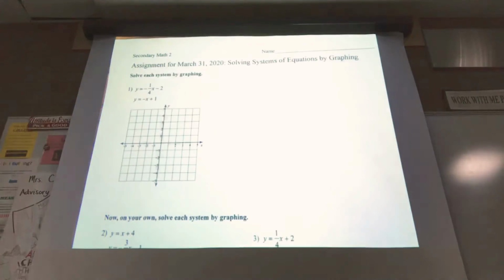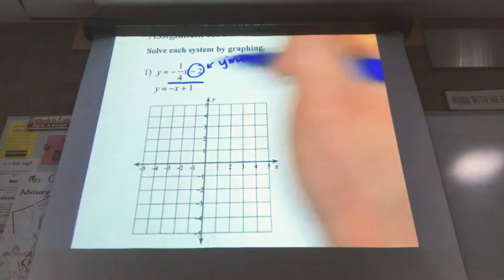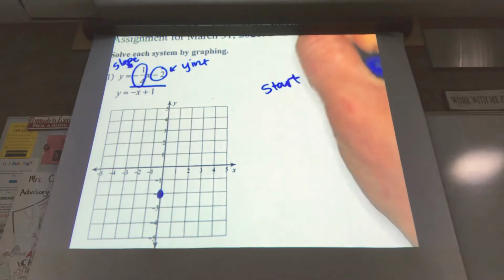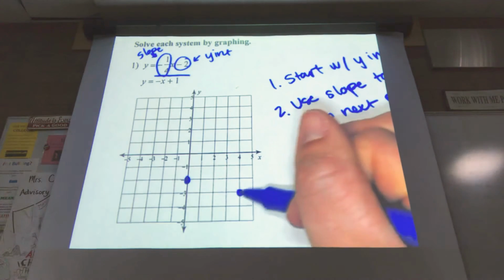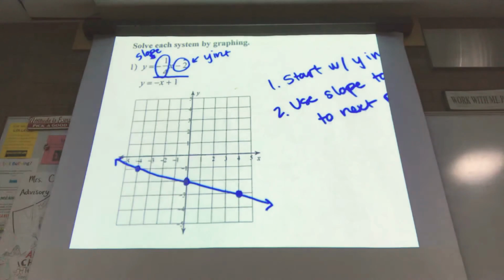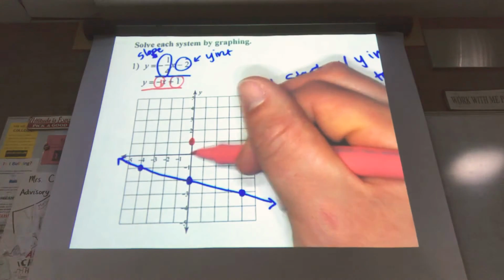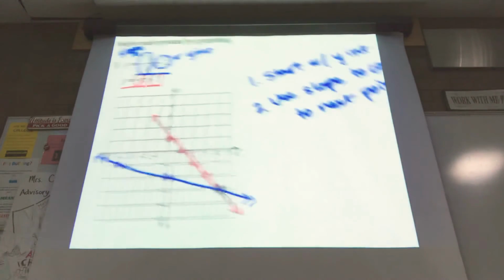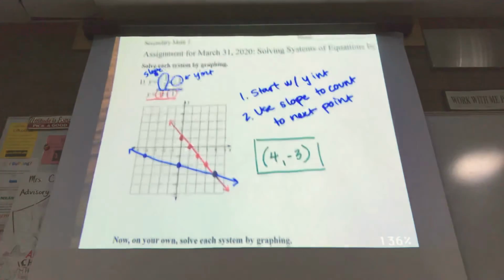Solving Systems of Equations by Graphing